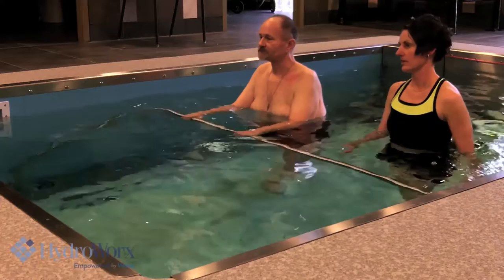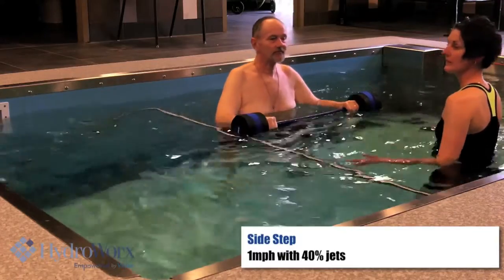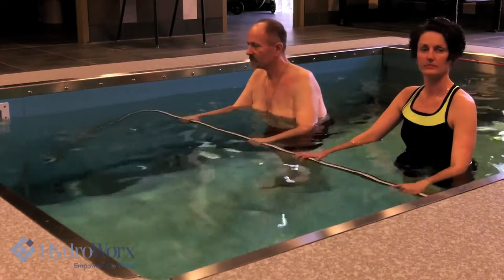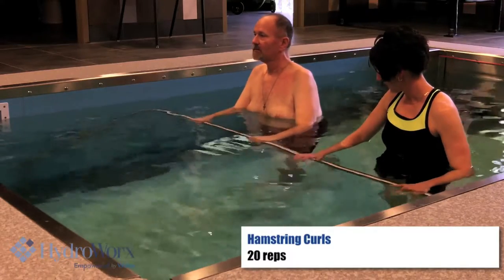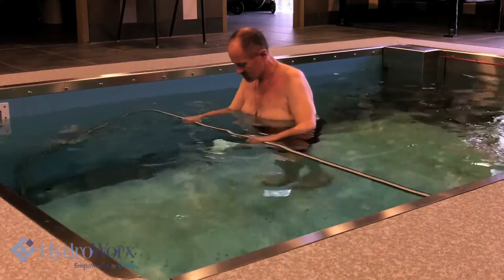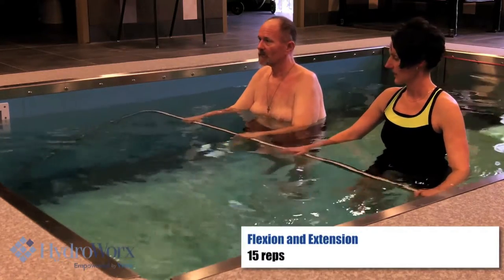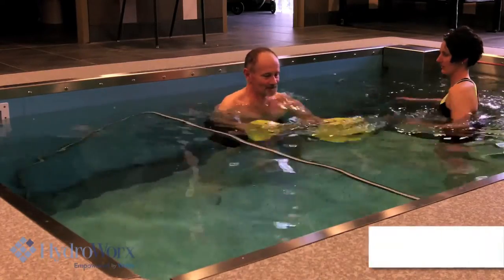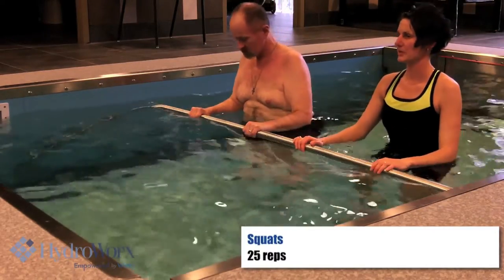Flash Pulmonary Edema | HydroWorx Pool Protocol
Watch to learn about the Flash Pumlonary Edema Hydroworx Pool Protocol and all the benefits that are made possible by our product.